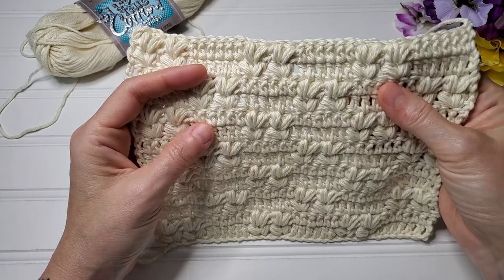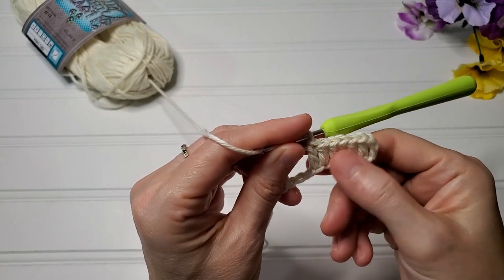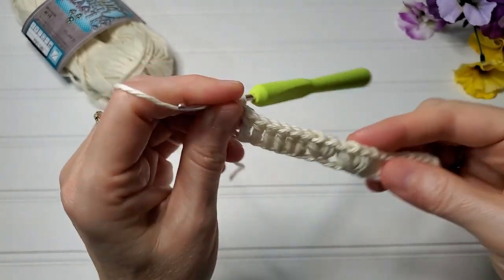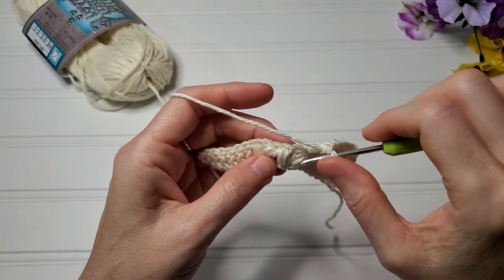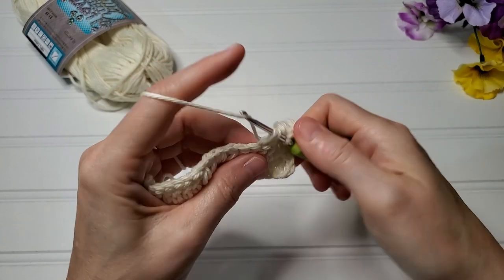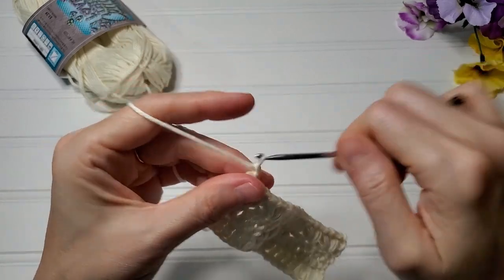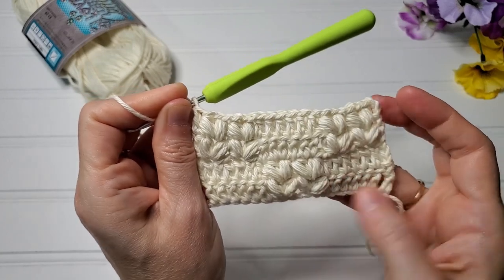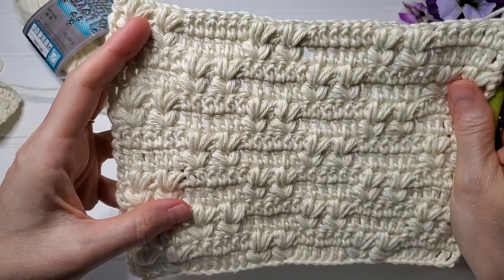Excellent NO HOLES Crochet Stitch Pattern! Perfect for blankets, washcloths, dish towels & more!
This solid crochet stitch combination would make wonderful washcloths, dish towels, bed spreads, table runners, sweaters, blankets, etc. The stitch pattern is a four row repeat and you need a multiple of 12 chs + 11 to create any size crochet project you wish. The full written instructions are further below. ⬇⬇

*TIMESTAMPS:*

Row 1 - 1:42
Row 2 - 5:27
Row 3 - 8:13
Row 4 - 11:00
Row 5 - 13:10

Repeat Row 2 - Row 5 for pattern.

*LINKS:*

Ivory Sage Dish Towel - free crochet pattern that uses this stitch pattern

*HOW TO SLOW A VIDEO:*

On desktop:

When hovering your mouse over the video, you’ll see the settings gear at the bottom of the video. In settings, select “playback speed”.

On mobile:

In the upper right corner of the video, you’ll see the settings gear. In settings, select “playback speed”.

*ADJUSTING THE SPEED:*

The numbers listed above “normal” will slow the video down.
The numbers listed below “normal” will speed the video up.

If you need more time to catch up, simply pause the video.

*YARN USED:*

I Love This Cotton! In Ivory (Size 4 medium weight yarn) (Hobby Lobby)

*HOOK USED:*

Boye D (3.125 mm) crochet hook

And, I only suggest brands that I use and trust. Please don’t feel pressured to buy anything. I like to provide the links just so you can see what products I am using.

*CONVERSIONS:*

U.S. single crochet (sc) = U.K. double crochet (dc)
U.S. half double crochet (hdc) = U.K. half treble (htr)
U.S. double crochet (dc) = U.K. treble (tr)

*ABBREVIATIONS:*

FC - foundation chain (starting chain)
ch(s) - chain(s)
st(s) - stitch(es)
sk - skip

*SPECIAL STITCHES*

Puff Stitch - * YO, insert hook into stitch, YO and draw back through * Repeat from * to * 2 more times. YO and draw through all 7 loops on hook.

*WRITTEN INSTRUCTIONS:*

FC: Ch a multiple of 12 + 11.

Row 1: In 5th ch from hook, dc. Dc in next 5 chs. * Sk 1 ch, (puff st, ch 1, puff st) all in next ch. Sk 2 chs, (puff st, ch 1, puff st) all in next ch, sk 1 ch, dc in next 6 chs * Repeat from * to * across until 1 ch remains. Dc in last ch. Turn.

Row 2: Ch 3 (counts as dc), dc in next 6 sts, * (puff st, ch 1, puff st) all in ch-1 sp, (puff st, ch 1, puff st) all in next ch-1 sp, dc in next 6 sts * Repeat from * to * across until turning ch remains. Dc in top of turning ch. Turn.

Row 3: Ch 3 (counts as dc), (puff st, ch 1, puff st) all in next st, sk 2 sts, (puff st, ch 1, puff st) all in next st, sk 1 st, * dc in next 6 sts, sk 1 st, (puff st, ch 1, puff st), sk 2 sts, (puff st, ch 1, puff st) all in next st, sk 1 st * Repeat from * to * across. Dc in top of turning ch. Turn.

Row 4: Ch 3 (counts as dc), (puff st, ch 1, puff st) all in ch-1 sp, (puff st, ch 1, puff st) all in next ch-1 sp. * dc in next 6 sts, (puff st, ch 1, puff st) all in ch-1 sp, (puff st, ch 1, puff st) all in next ch-1 sp * Repeat from * to * across. Dc in top of turning ch. Turn.

Row 5: Ch 3 (counts as dc), dc in next 6 sts, * sk 1 st, (puff st, ch 1, puff st) all in next st, sk 2 sts, (puff st, ch 1, puff st) all in next st, sk 1 st, dc in next 6 sts * Repeat from * to * across until turning ch remains. Dc in top of turning ch. Turn.